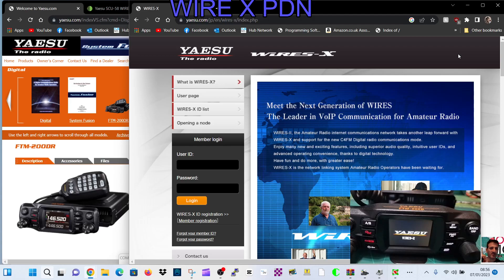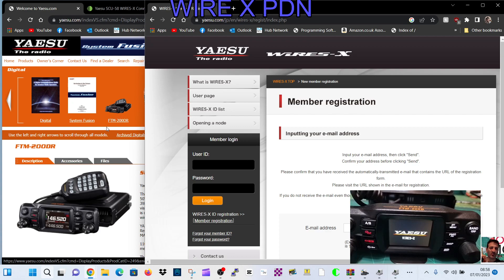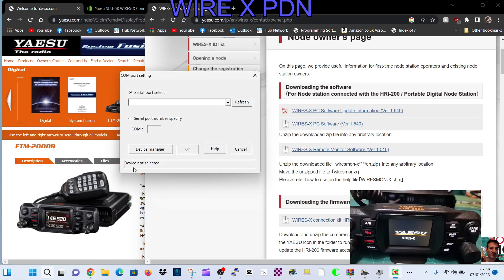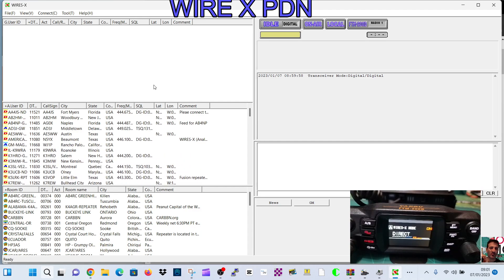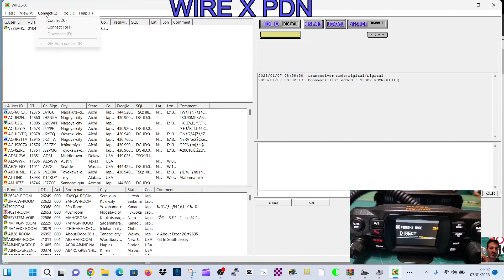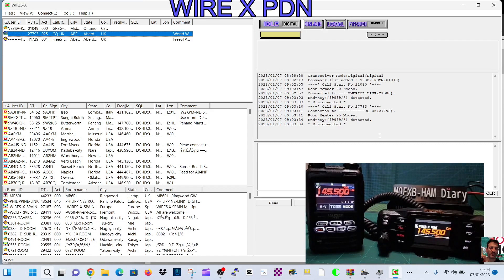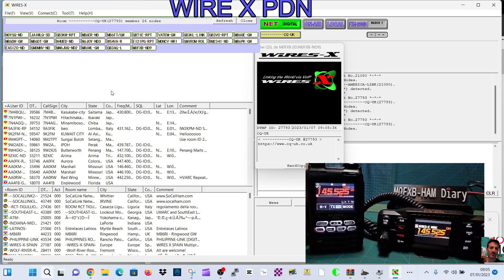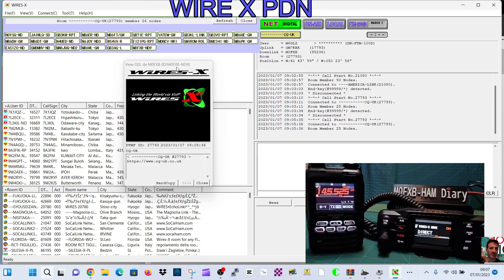YAESU FTM200D - WIRES X PDN SET UP & REGISTRATION